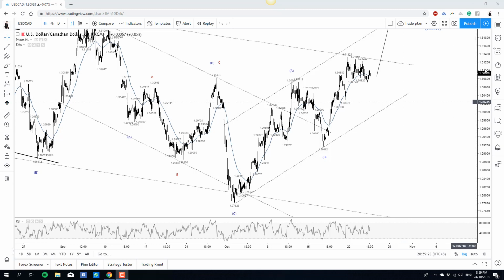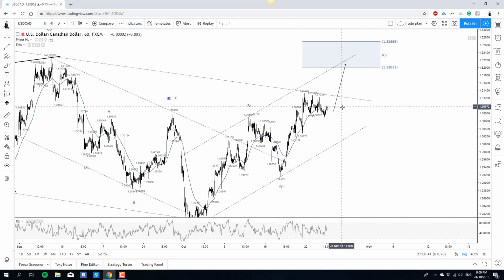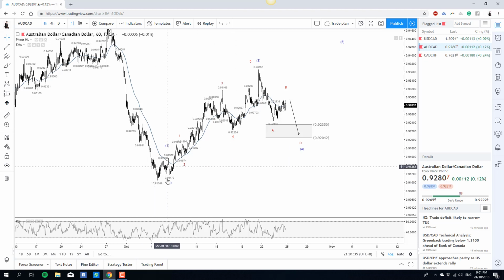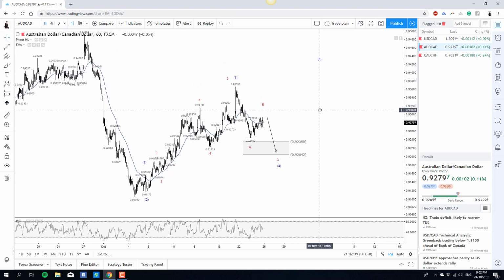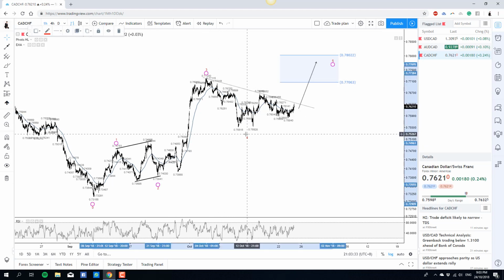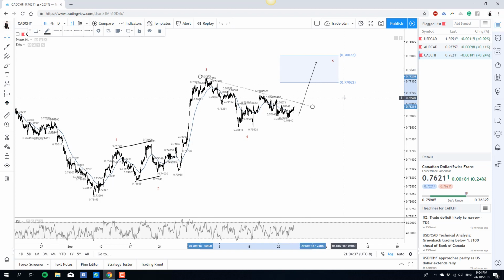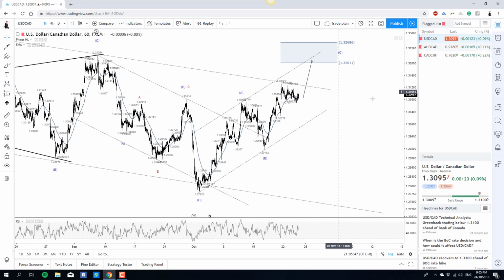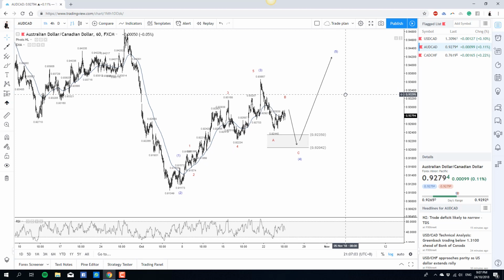Analysis and Setups Going Into BOC Rate Statement